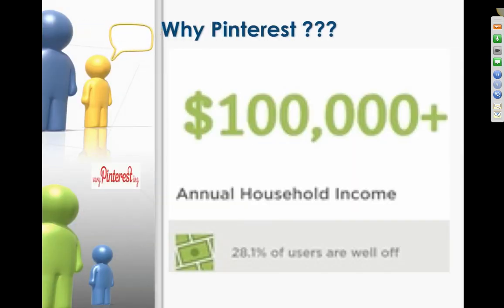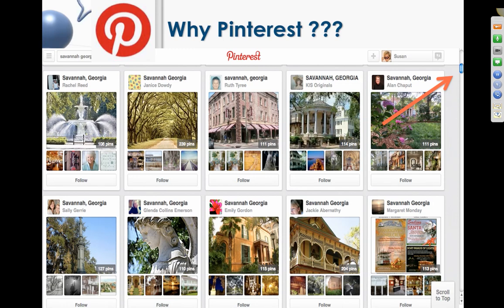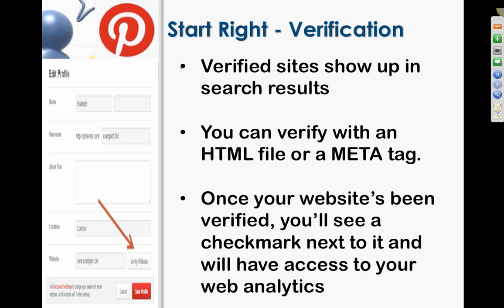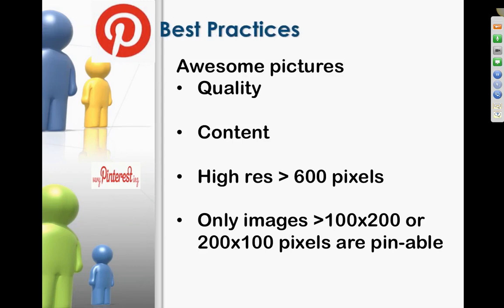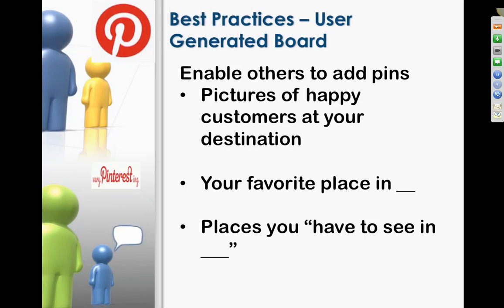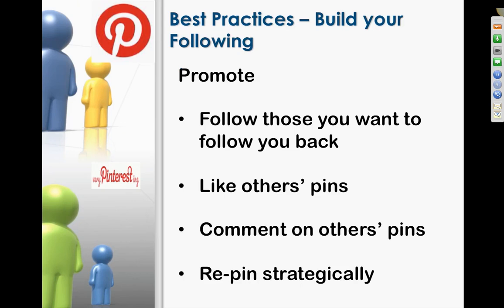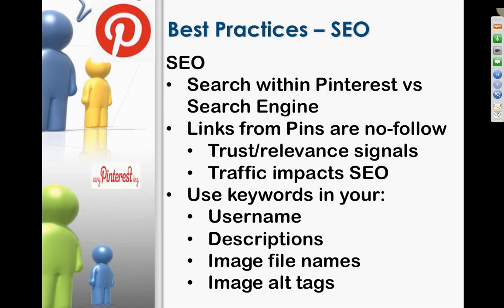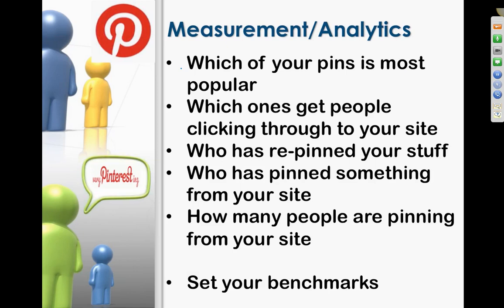Susan Sweeney - Pinterest Marketing for Travel and Tourism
Internet Marketing Speaker and author of 8 books on Internet Marketing, Susan Sweeney, presents Pinterest Marketing for Travel and Tourism. Best practices for Pinterest.  How to use the Pin It button.